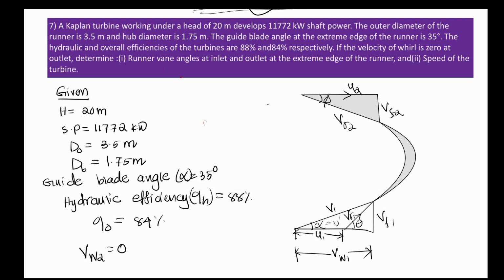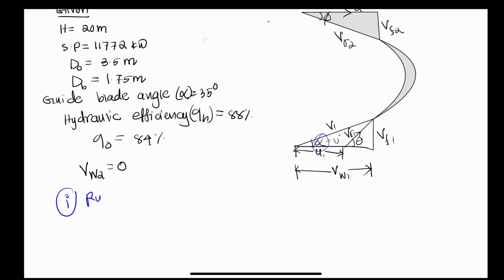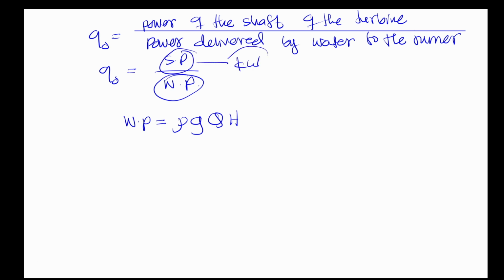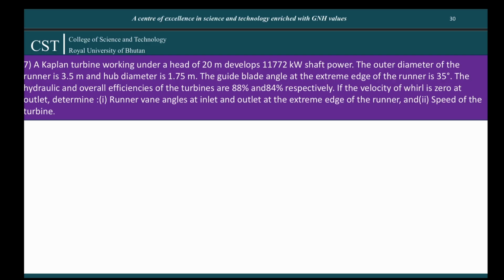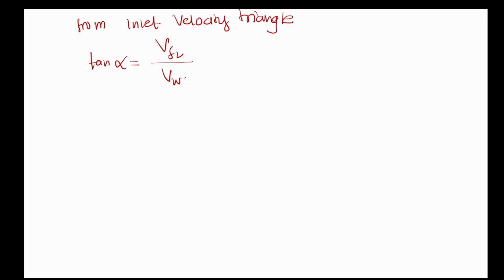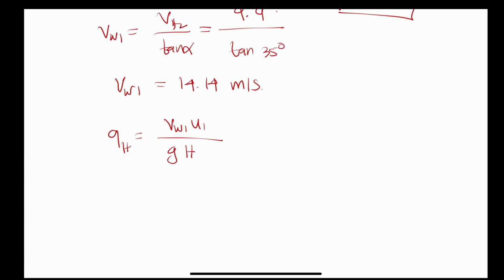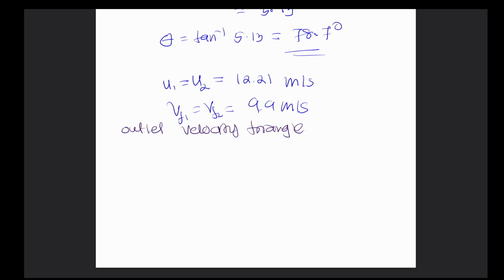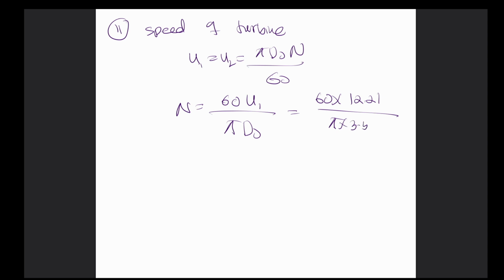Reaction Turbine -2. Kaplan Turbine(Calculation)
In this video i will solve numerical question on Kaplan Turbine.